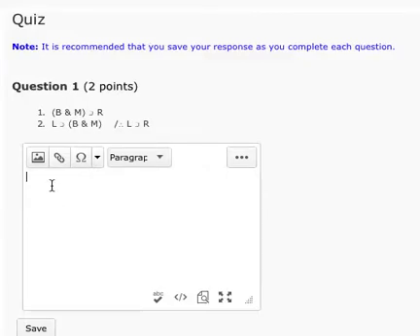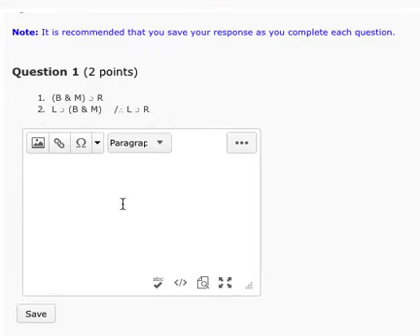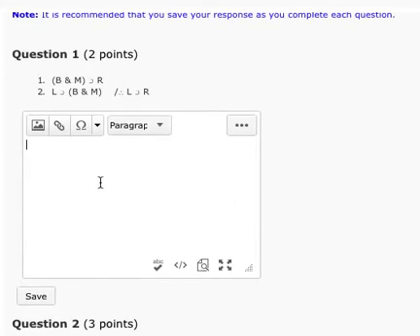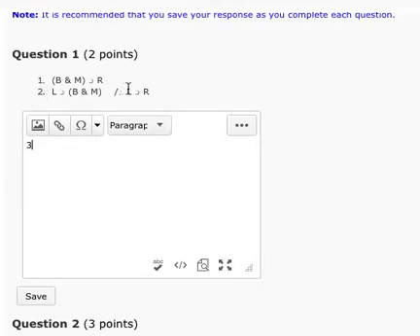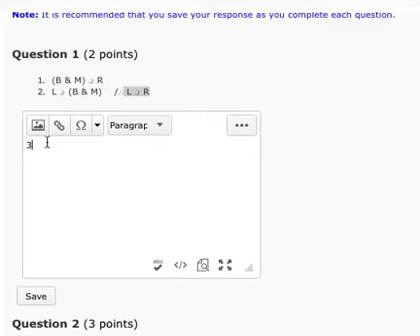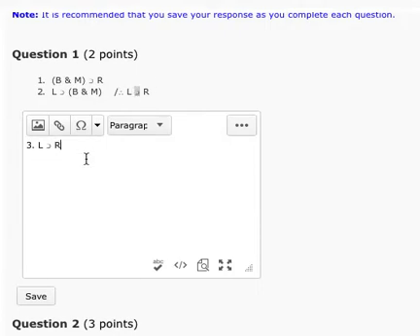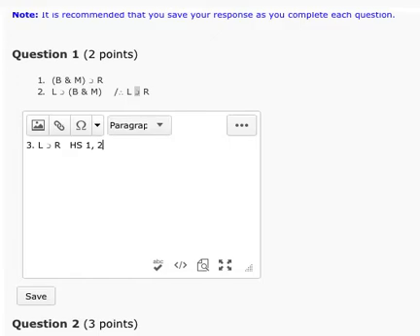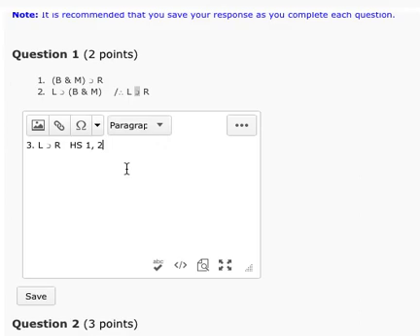Constructing a simple proof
propositional logic